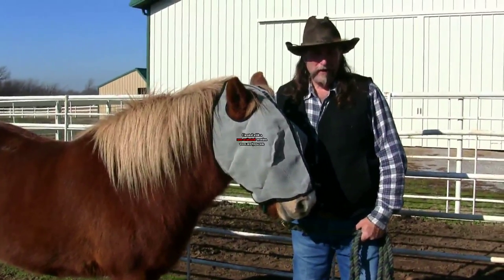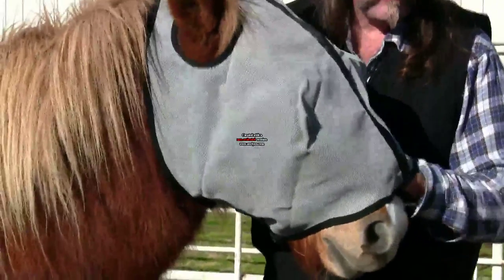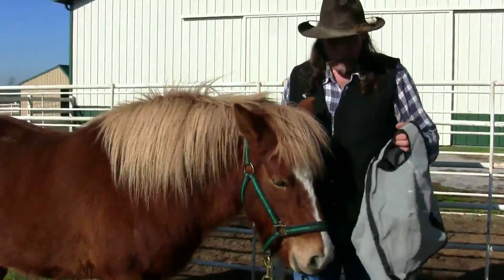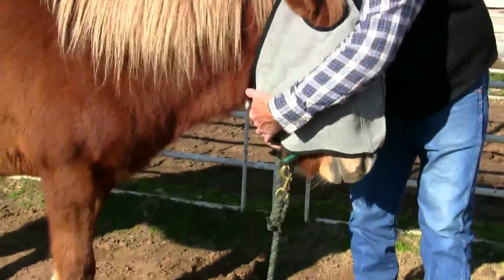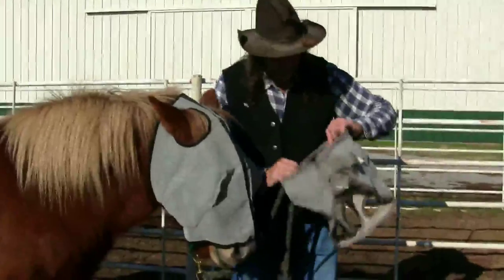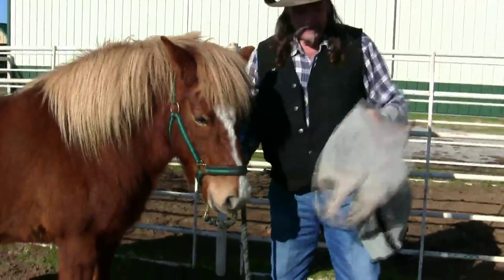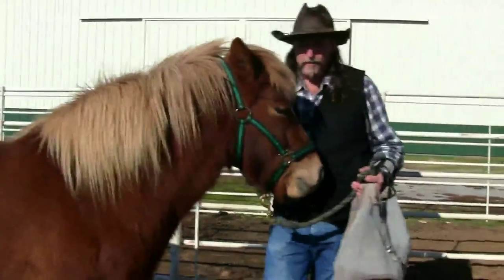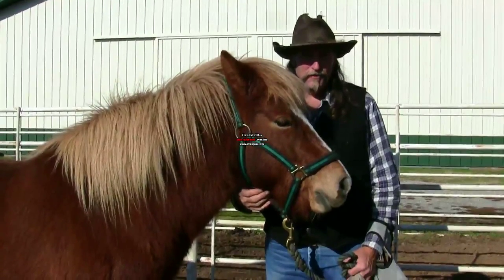Fly masks do's and don'ts ! stall13.com videos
See how to put a fly mask on a horse and to the wind is picking up ! To see and listen to more videos and an Internet radio show about Horses ' THE WORLD of HORSES "